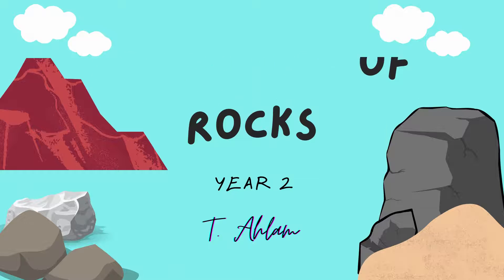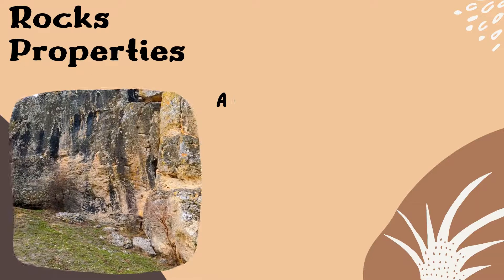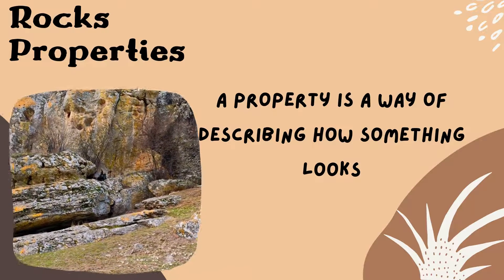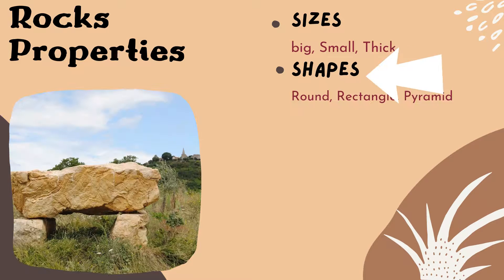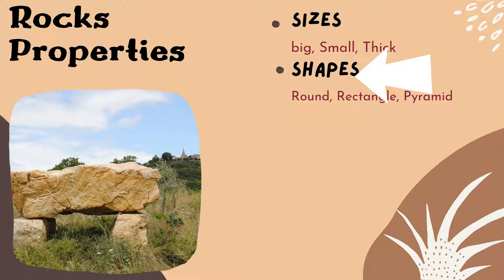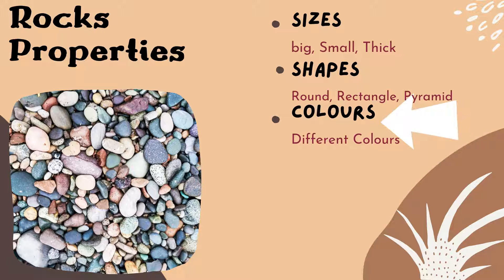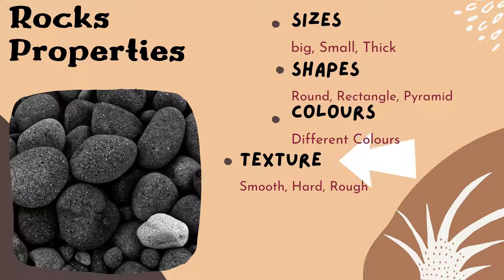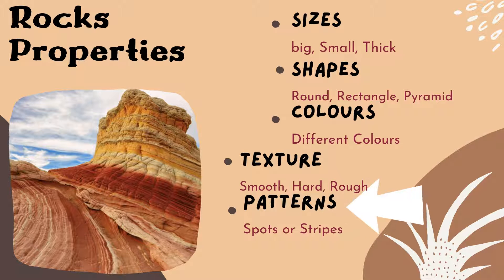The Properties of Rocks - Year 2 Science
The Properties of Rocks - Year 2 Science - Types of Rocks